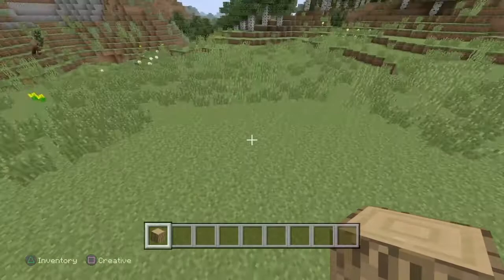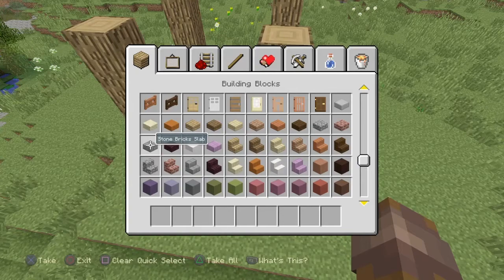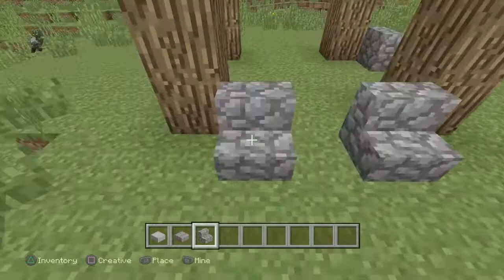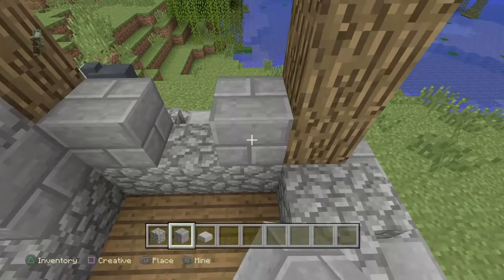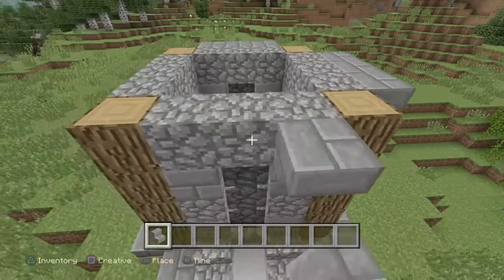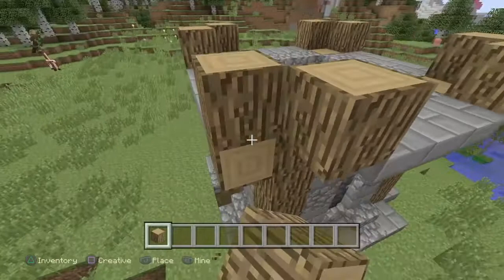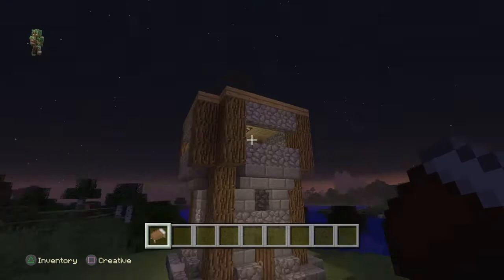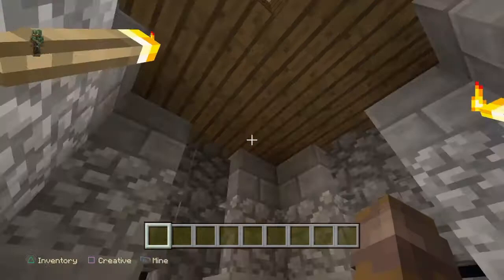Minecraft: Lets build #1 Archer Tower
my well detailed archer tower free to copy and use in your vids